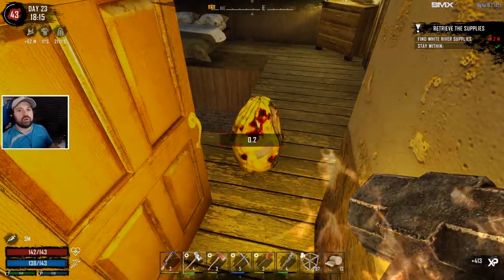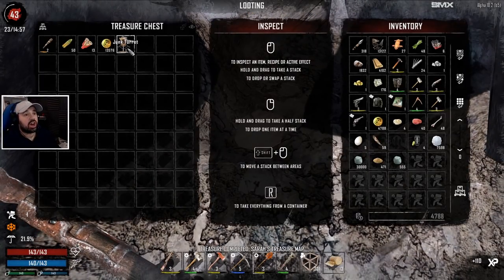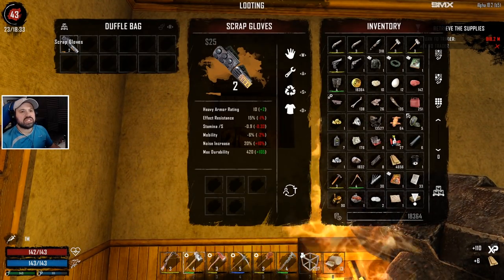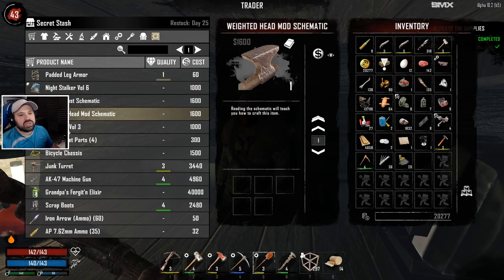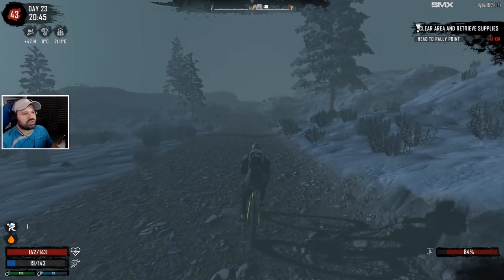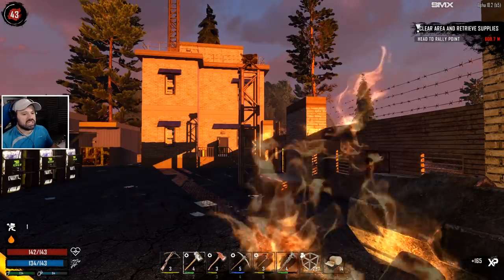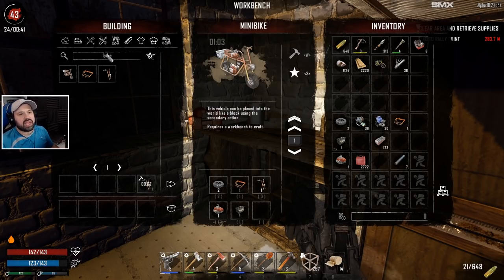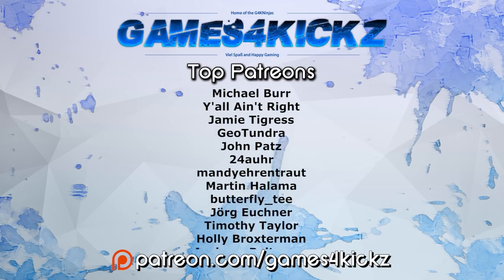Made Tons Of Cement And Ended Up With A Minibike In 7 Days To Die Alpha 18 Zombieland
We now have the official Alpha 18 release details and patch notes.

7 Days to Die has redefined the survival genre, with unrivaled crafting and world-building content.

Game Features